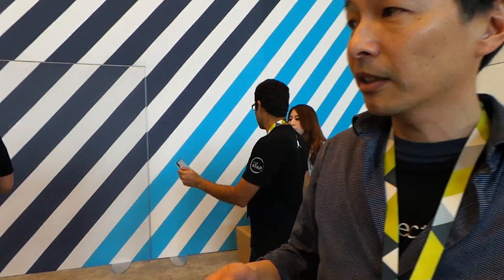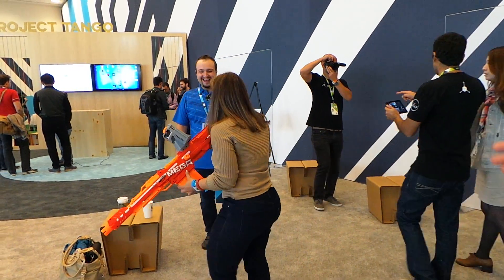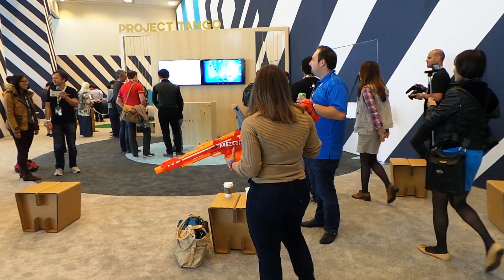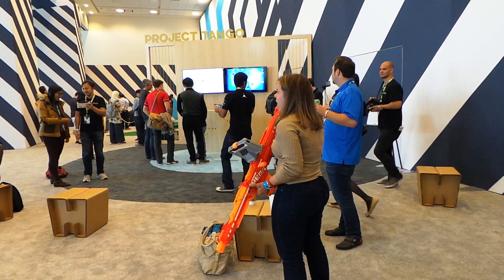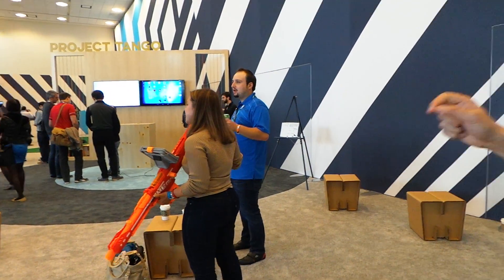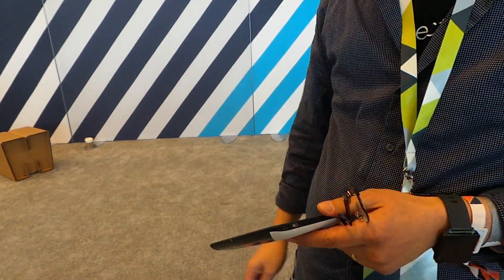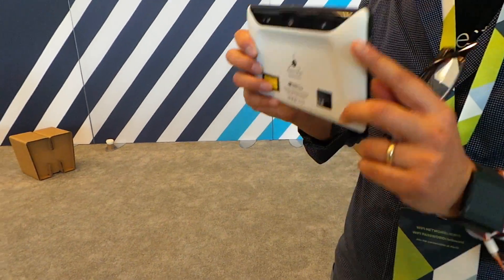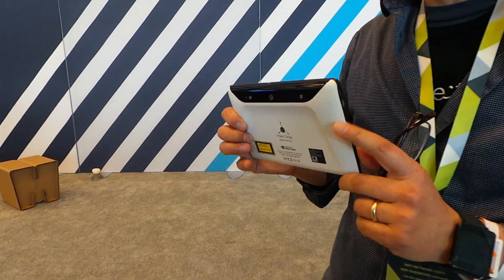What is Project Tango?